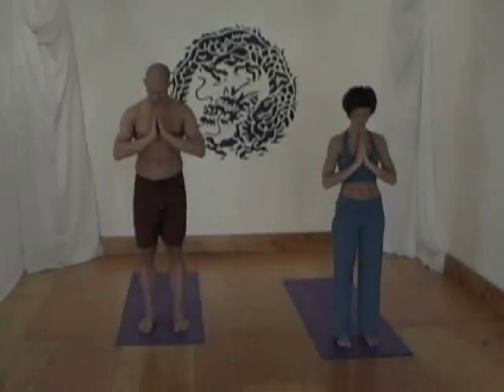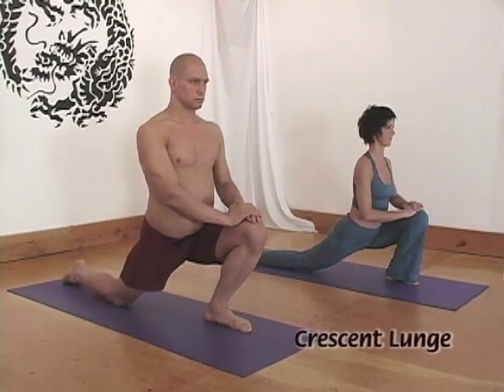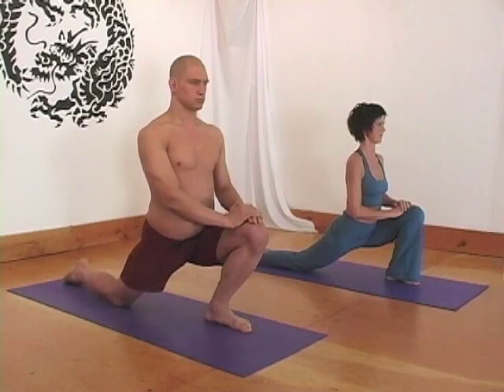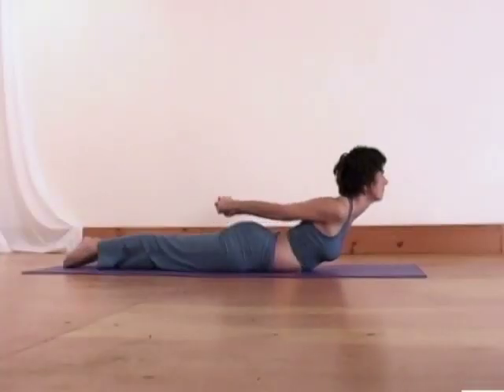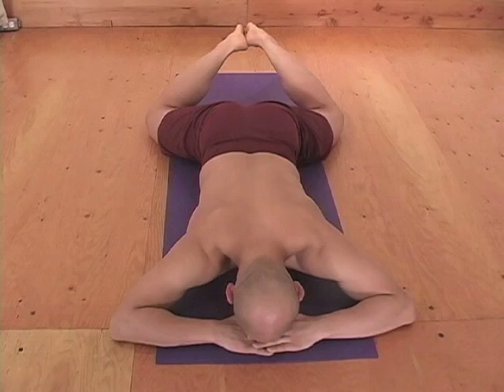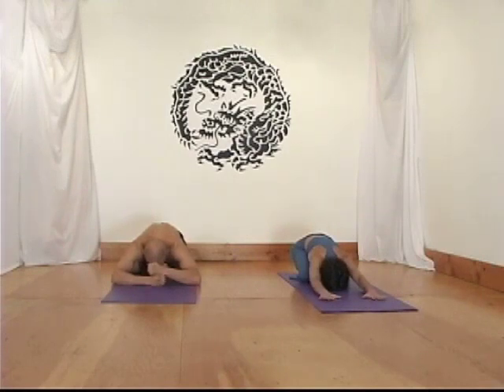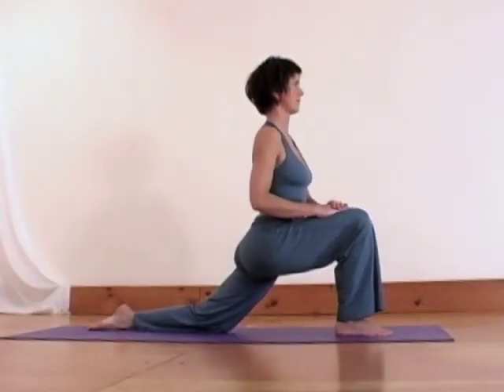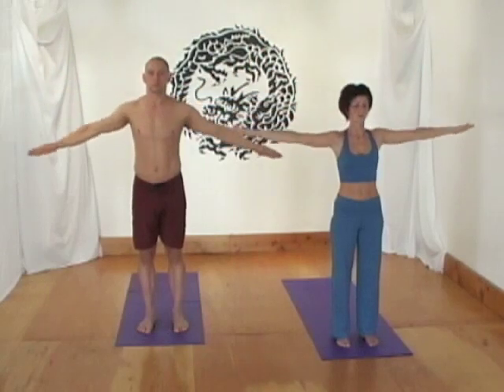How to Develop a Strong, Flexible Back for Martial Arts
- 'Introducing Yoga for Martial Arts.'

'Introducing Yoga for Martial Arts' is a self-contained Yoga workout with a special emphasis on developing the attributes that are most important to grapplers, strikers, and other martial artists.

The focus of this section is core stability and flexibility, hip and leg flexibility, and balance development.  The instructional program is designed so that you can do any of the 8 sections independently, or put them together for a whole body Yoga workout.